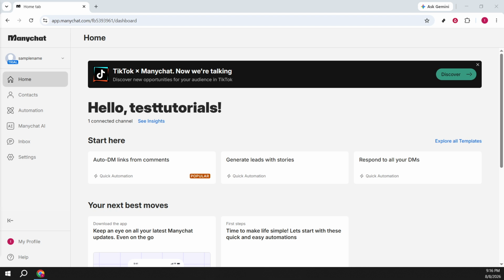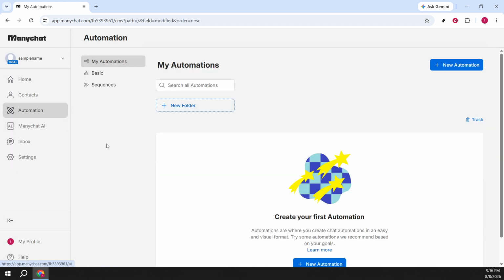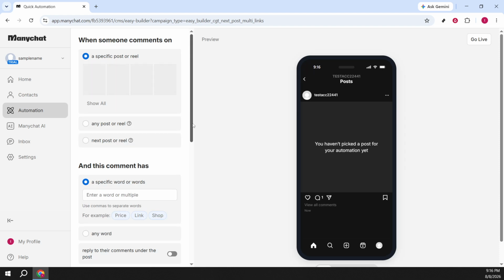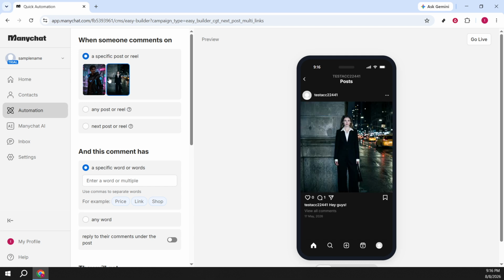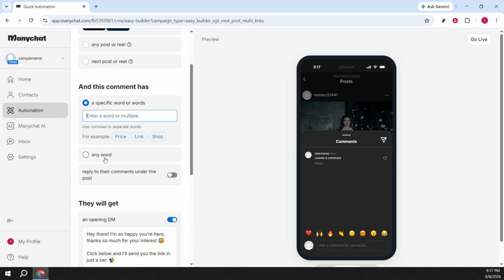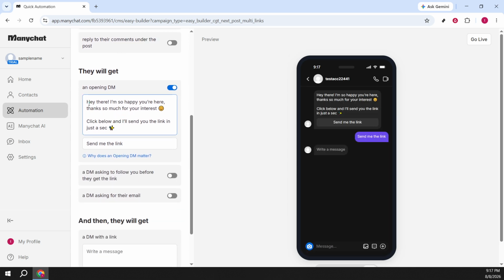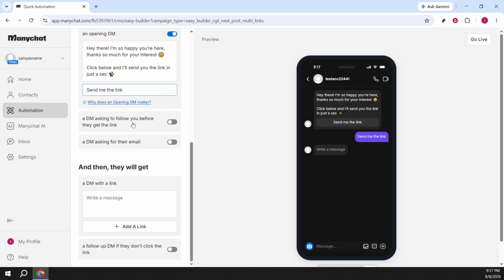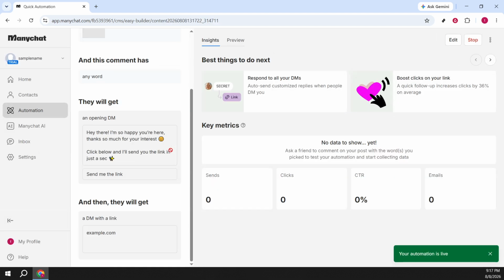How To Set Up DM Ads Manychat [2026 Guide]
How To Set Up DM Ads Manychat